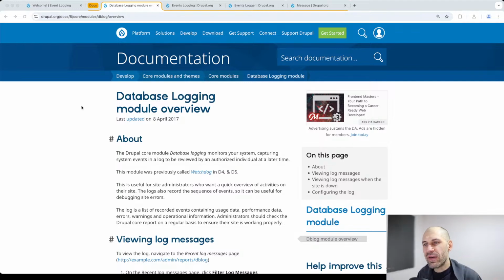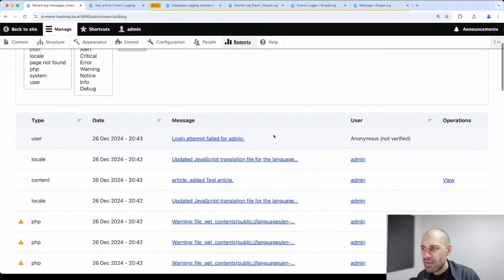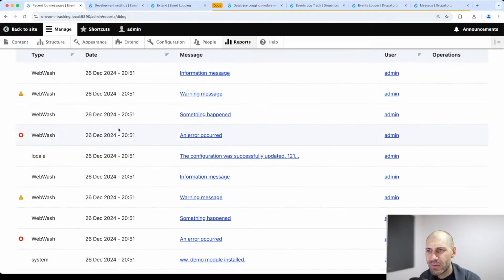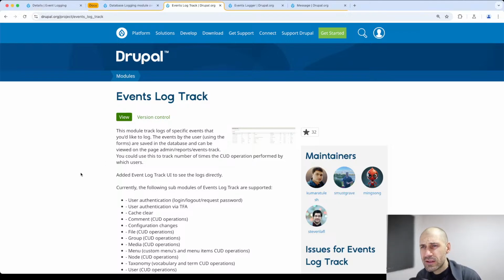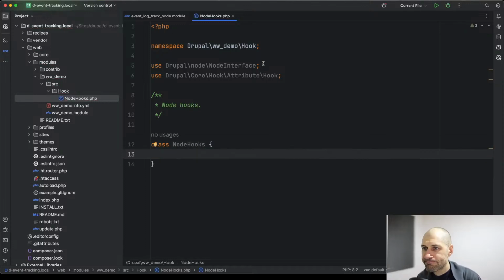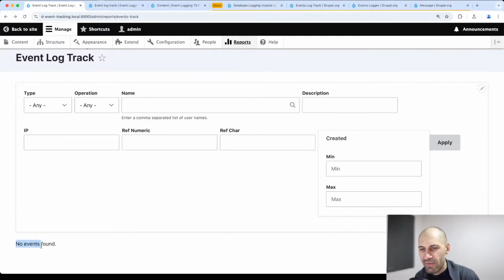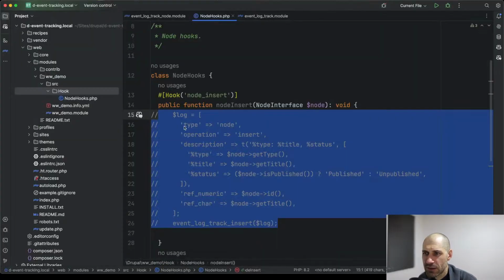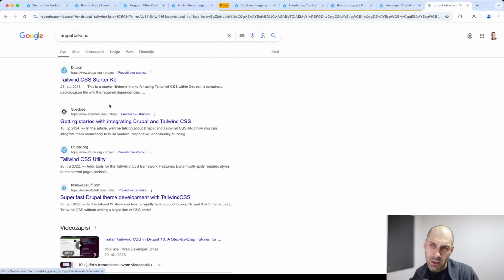How to Track Event Operations in Drupal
Join our free livestream to learn how to track event operations such as when content is created, users log in, and configuration is changed.

We'll cover:
- Introduction to event tracking in Drupal
- Install and configure Events Log Track and Events Logger module
- Use the Logger service to track events in code
- And more...

Learn key techniques for tracking and logging events in your Drupal site.

# Chapters
00:00 - Preshow

## Introduction
04:30 - Introduction
06:08 - Database Logging
07:11 - Events Log Tracks
08:14 - Events Logger
08:40 - Message

## Database Logging
10:04 - Install Database Logging
11:27 - View event logs
12:26 - Create event logs
13:50 - Database logging configuration
16:06 - Database logging Drush commands
18:57 - Database logging API
20:05 - Log events via API with message
22:29 - Log events with variables
24:25 - Log events with printed variables
26:49 - Extra: Print variables using dump()

## Events Log Track
29:59 - Install Events Log Track
32:15 - View Events Log Track report
35:06 - Track content changes
36:13 - Implement Object Hook
42:31 - Configure Events Log Track
44:37 - Truncate logs

## Events Logger
47:06 - Install Events Logger
50:14 - How to use Events Logger
51:21 - Configure Events Logger
52:35 - Track changes via Form ID
54:50 - Track changes via API

## Ending
58:22 - Recap
1:00:29 - Ending

1:01:59 - Postshow